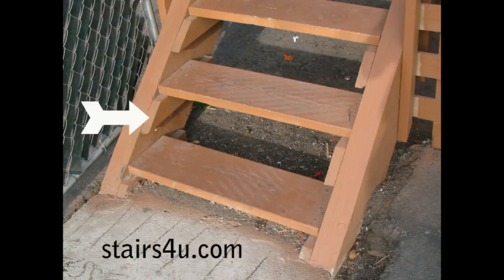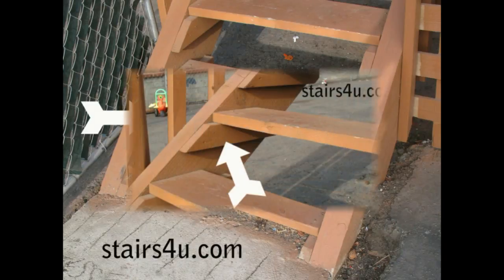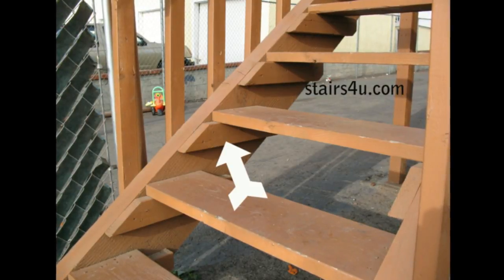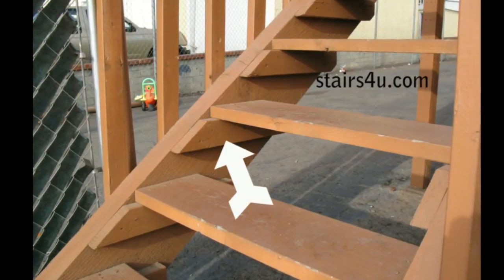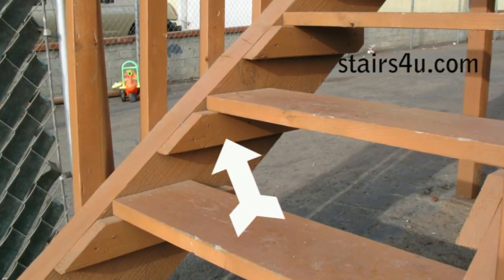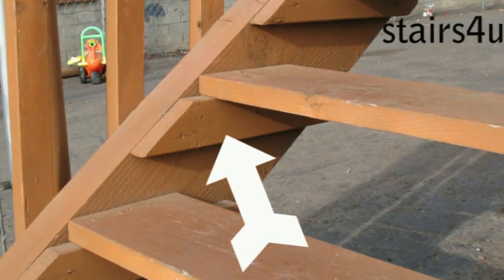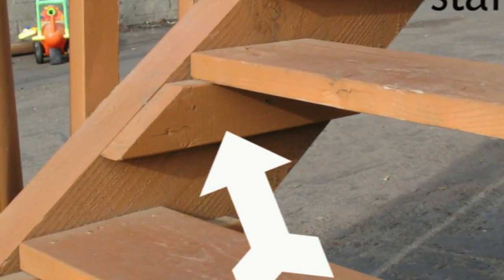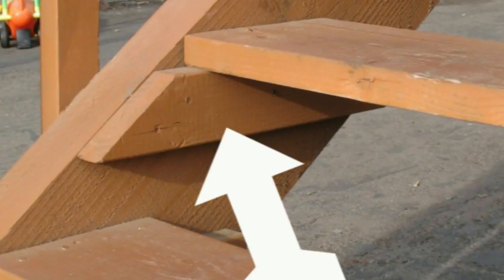What Is A Wood Cleat? - Stair Building Parts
- Click on this link for more information about stair building parts for framing and home building. Watch this video to find out what a stair cleat actually does and why they're used. I don't recommend using wood stair cleats, metal brackets seem to do better and if you're planning on building a stairway like the one in this video, make sure you visit our website and check out one of our books on how to build stairs with brackets, instead of wood cleats.